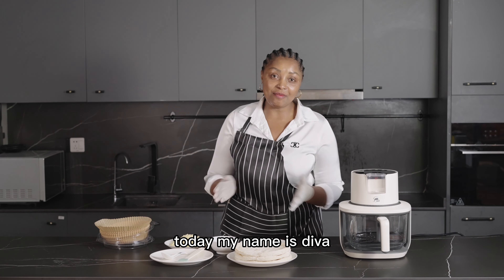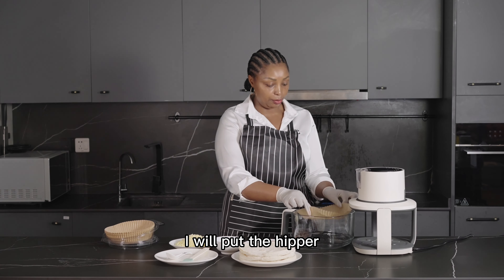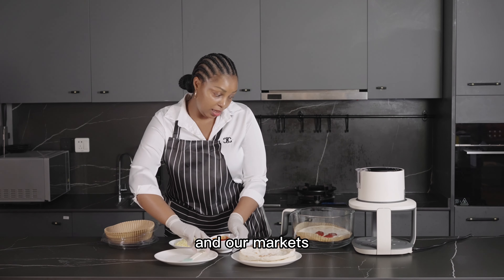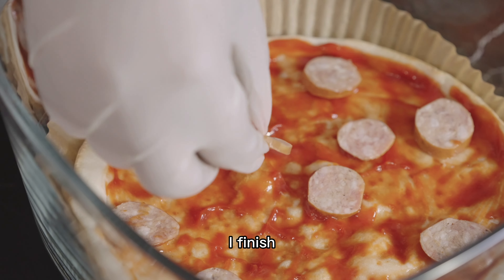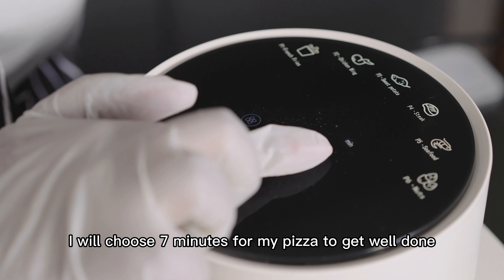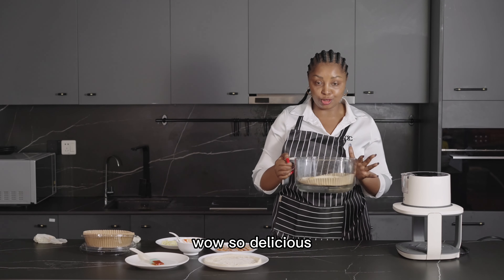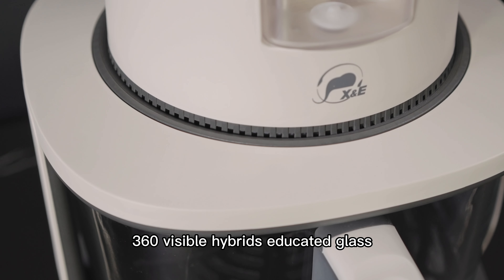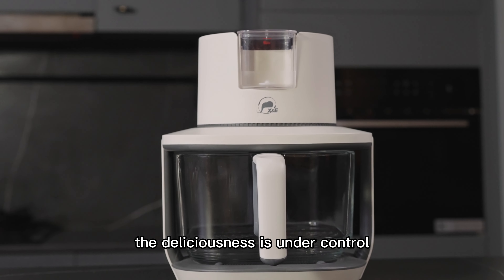X&E Air Fryer PIZZA!!Just a few simple steps to make delicious PIZZA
In this episode  you’ll learn how to makethese classic pizza by the X&E Air Fryer
With just a few simple steps, you can make a healthy and delicious PIZZA to share with your family!

Ingredients

1 pizza crusts
Appropriate amount of pizza saucecheese
Pepperoni

Advantages of X&E brand air fryers

4.5L large capacity 8-inch pizza, whole chicken easily into.

360 ° visualization of high borosilicate glass, healthy and uncoated heating safer, cooking and frying process at a glance, no need to guess the food, is raw or battered delicious in control.

360 ° hot air circulation steam tender roast, an ingredient two kinds of taste, without steam taste burnt, plus steam taste tender.

bake the food itself grease easy to cook fresh and juicy food, light smoke and less oil, delicious and healthy

Want to get your hands on the same air fryer we used in this video?

Help us spread the word about X&E's amazing air fryer by sharing this video with your friends and family.